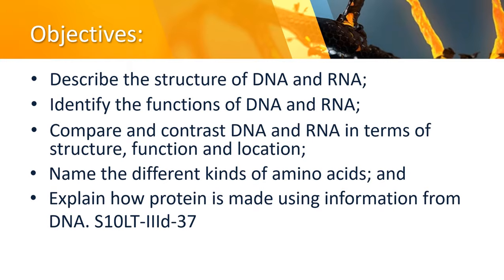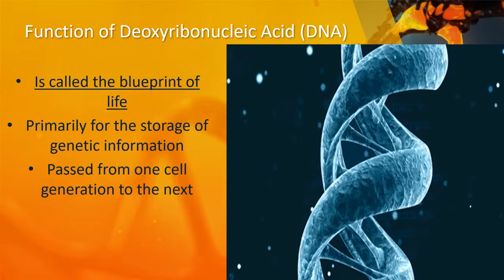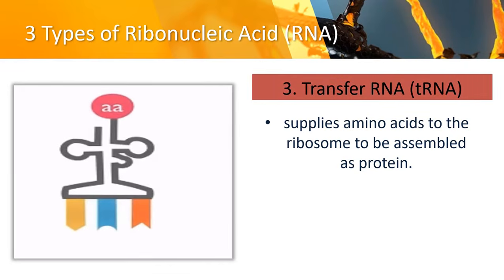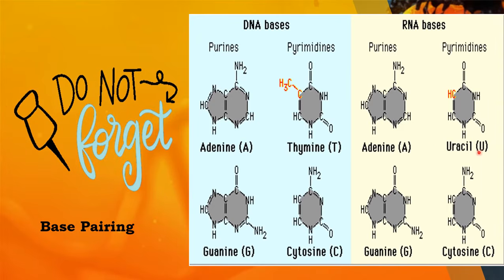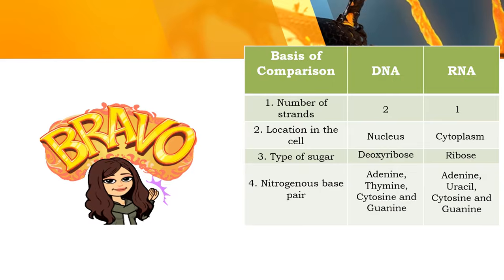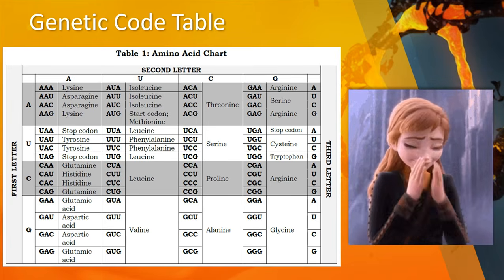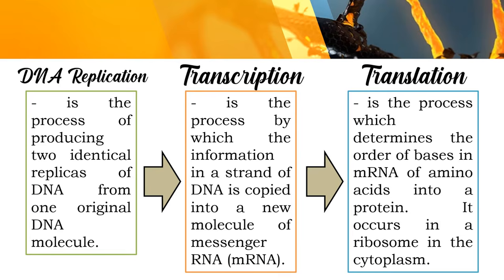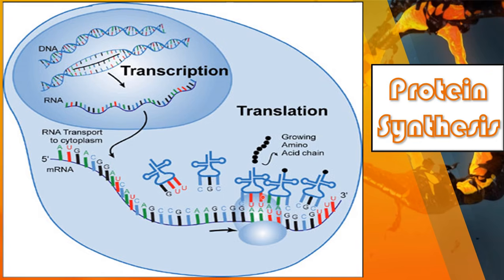Science 10 ǀ Q3 Protein Synthesis ǀ Taglish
Credits: Science 10 Learner's Material

This video lesson is primarily made for grade 10 learners. The content of this  explains the process of protein synthesis. In addition, you will learn the function, structure, and composition of DNA and RNA.

Enjoy learning! Thank you very much.